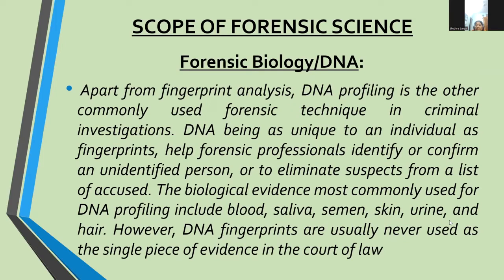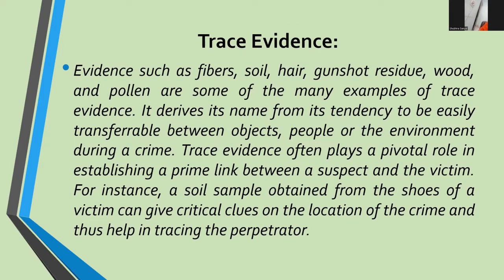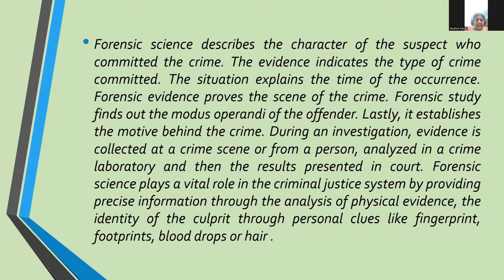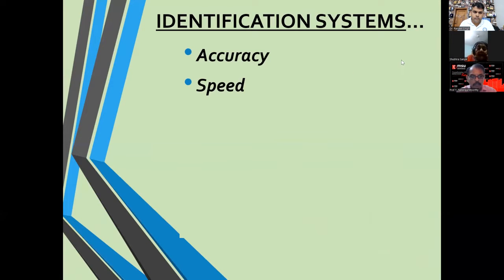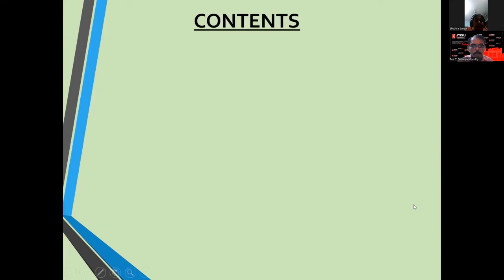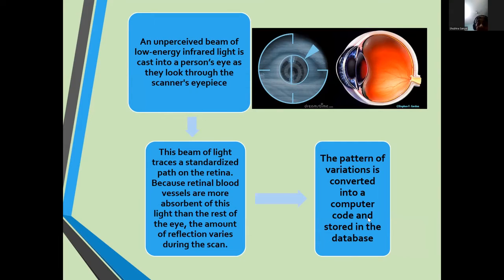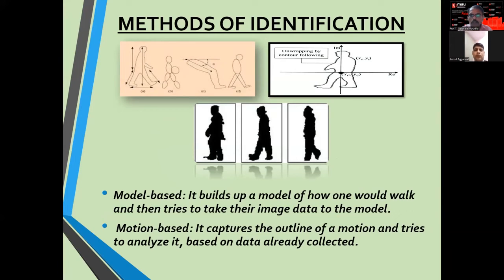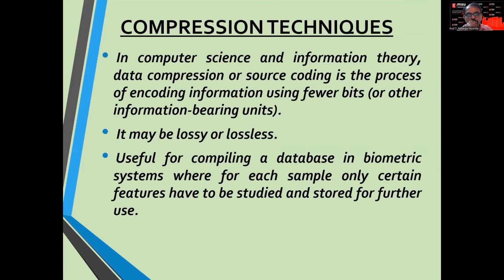Science of Crime and Criminal Justice System | Dr. Akhil Chaudhary IPS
Applying scientific logic helps solve the crime and aid the criminal justice system by disposal of justice at its best. Listen to Dr. Akhil Chaudhary IPS, working in service for ten years, defining how science can be applied to evidence and help police officials to act wisely.